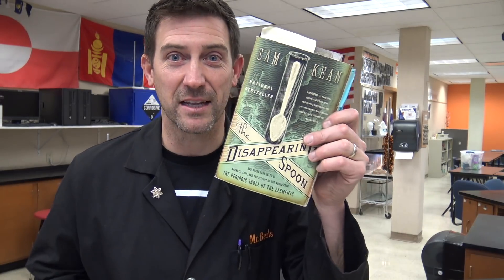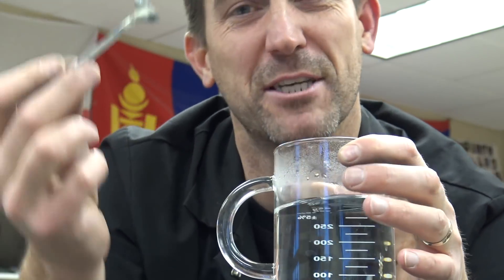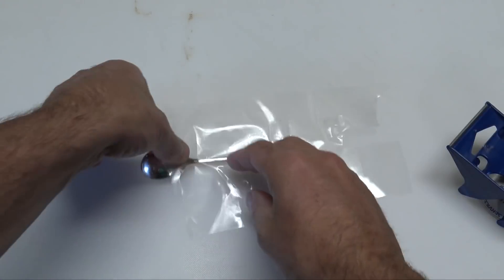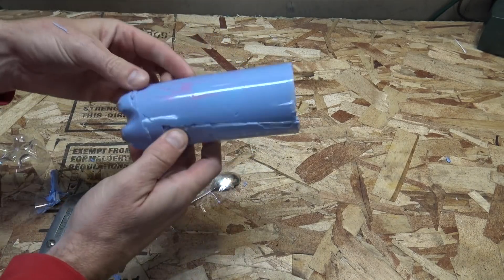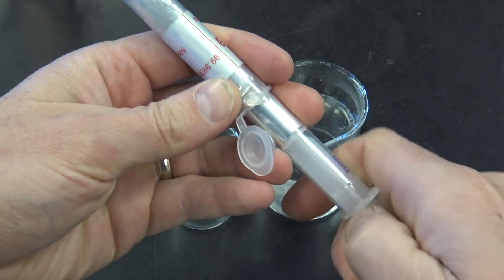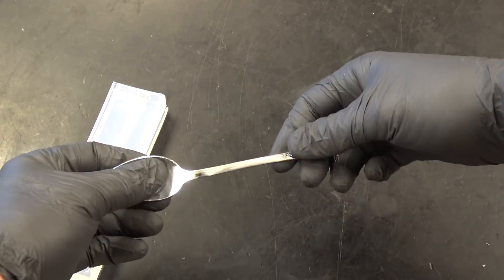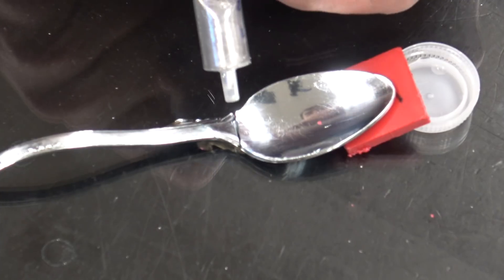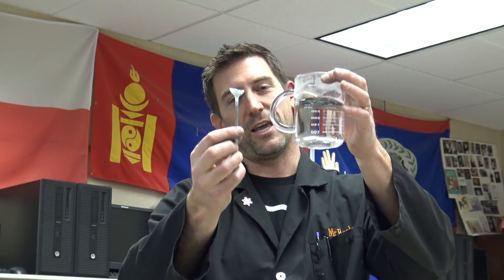Gallium - How to Make a Disappearing Spoon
Craig Beals shows how to make a gallium spoon to do the disappearing spoon trick. Gallium melts at 85 degrees F so a spoon made of gallium will melt in warm water. This trick was performed in the 1800's by chemists at tea parties in Europe and the trick lives on today at Beals Science.

Music: Ticker by Silent Partner cc License Open Source - YouTube Audio